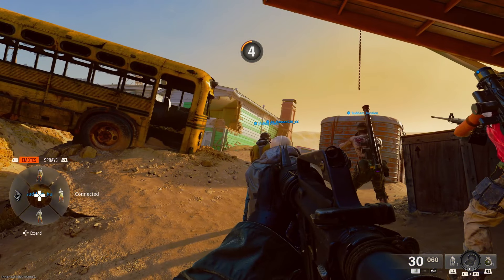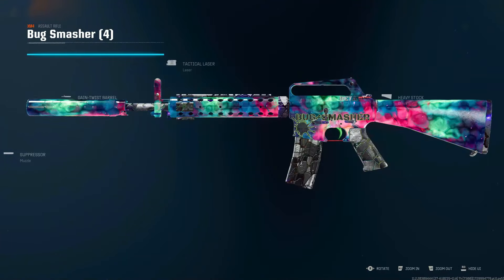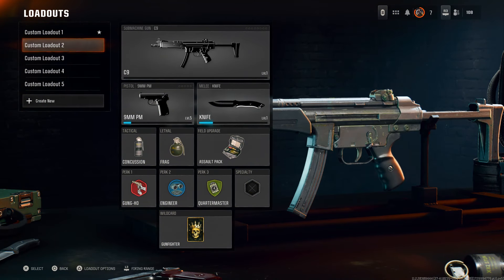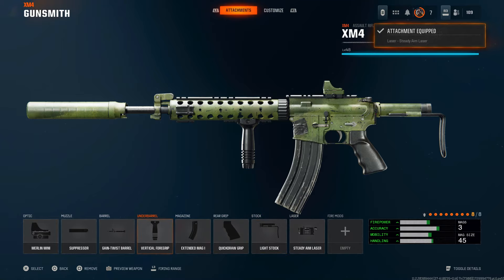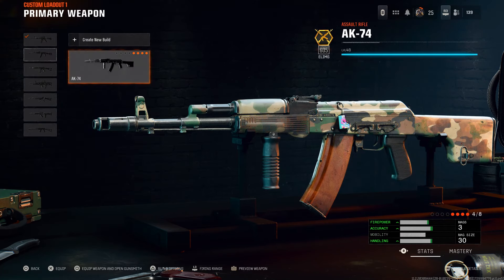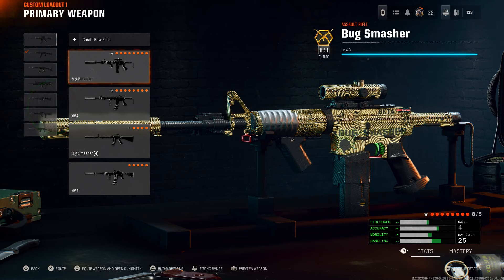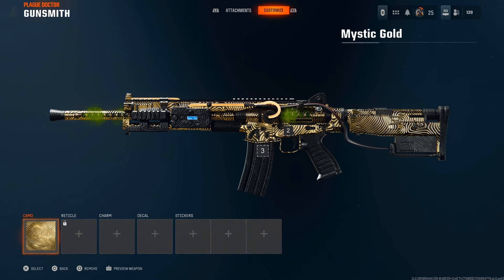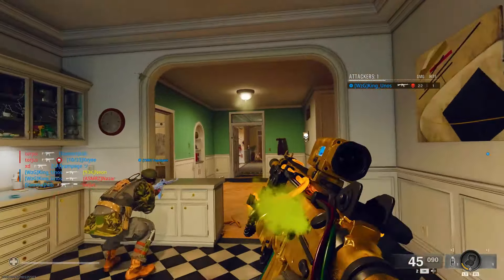Black Ops 6 Instant Camo Glitch Do This Now!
*NEW* BO6 SOLO INSTANT CAMO GLITCH! INSTANT BROKEN ANY CAMO UPDATED GLITCHES EASY DO THIS RIGHT NOW!

► INSTANT Delivery Unlocks For Call of Duty Black Ops 6 Hard Unlock Camos Services Bot Lobbies & Nukes & More! for Xbox, PlayStation & PC

4. COMMENT WHY YOU WANT IT BELOW

In this video learn this new black ops 6 glitch which is a black ops 6 xp glitch. With these black ops 6 glitches you guys know how to level up fast in black ops 6 by using this black ops 6 xp glitch. I will be uploading the best cod bo6 glitches on this channel because the game has just came out and I am showing you guys an insane way on how to level up fast in bo6 with this black ops 6 xp glitch. This call of duty black ops 6 glitch is working right now and has not been patched so try it out yourself. bo6 has just came out and I will be uploading black ops 6 glitches in multiplayer, zombies and warzone. Watch the best b06 glitches/black ops 6 glitches on this channel like; bo6 xp glitch, bo6 zombies glitch and many more bo6 glitches to come out. For now enjoy the first black ops 6 xp glitch which is a way to get unlimited xp and I show you how to level up fast in black ops 6. This is a bo6 zombies xp glitch but the ranks carry over to multiplayer so it doesn't matter.
Black Ops 6: MAX RANK GLITCH! (Multiplayer & Zombies)